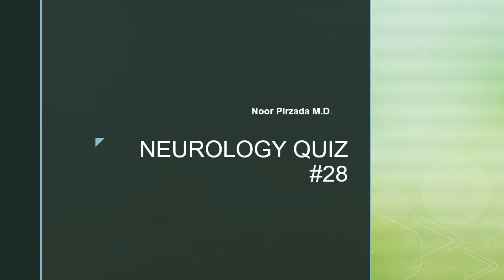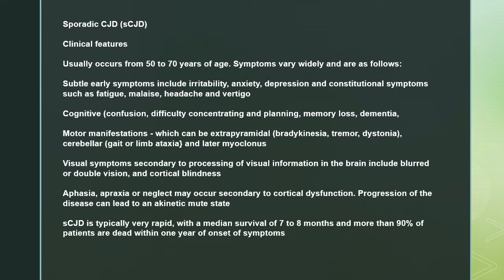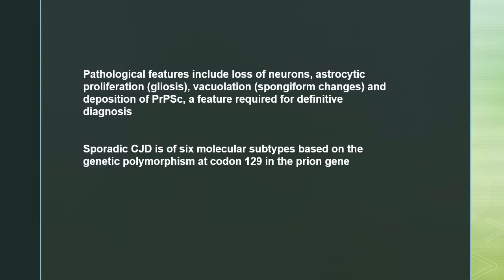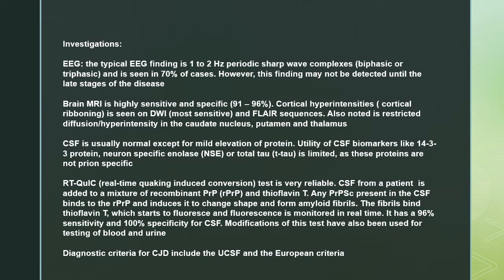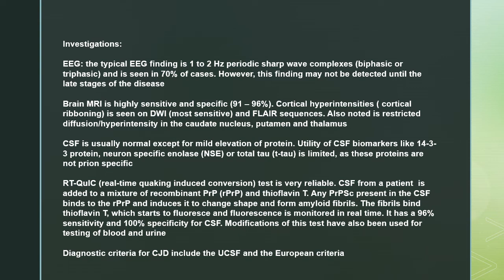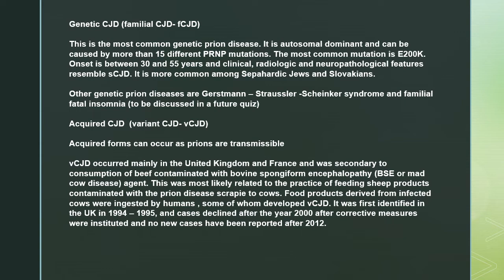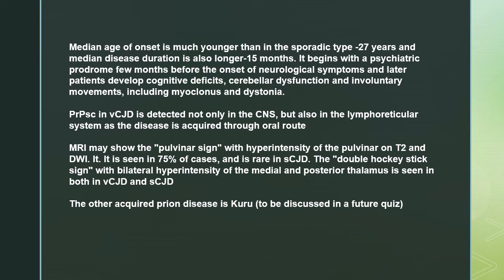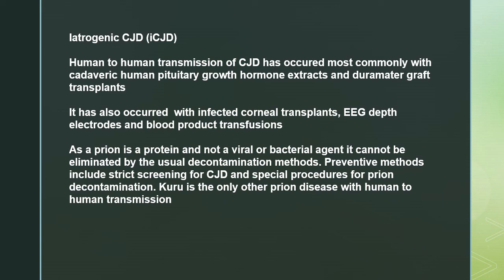Neurology Quiz #28 Topic- CJD- Creuzfeldt Jakob disease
Neurology questions with answers. Topic covered : CJD- Creuzfeldt Jakob disease